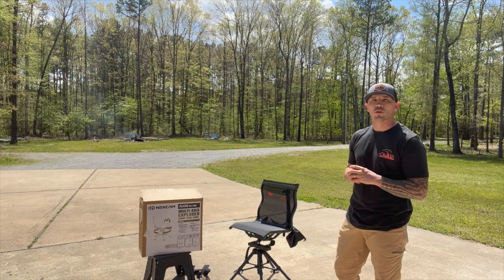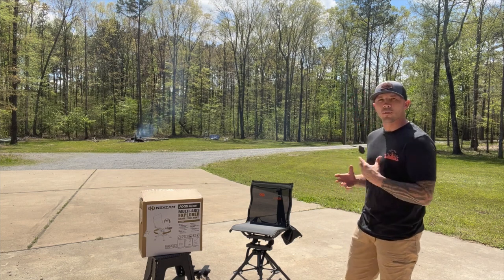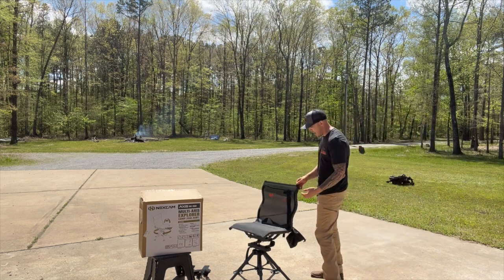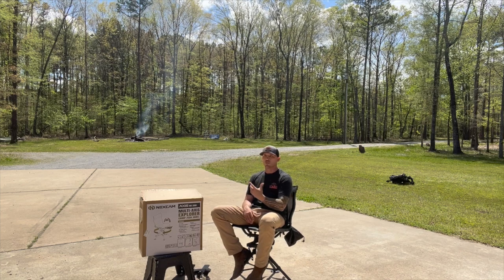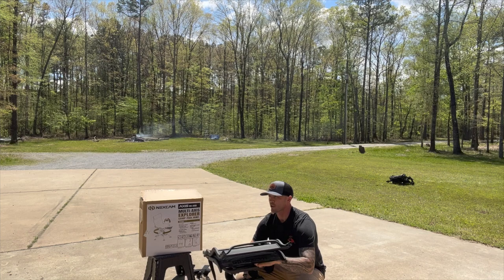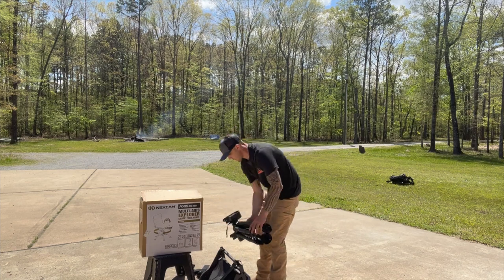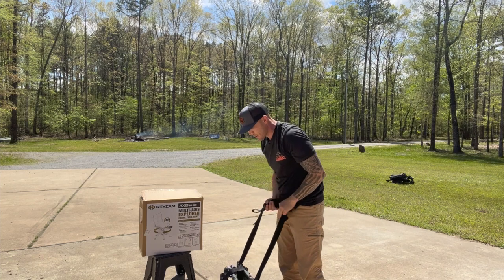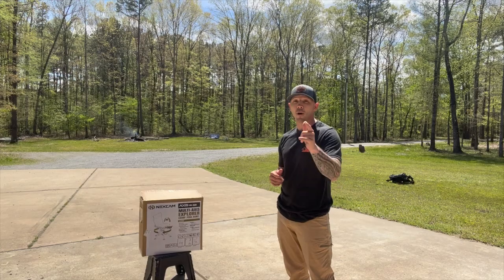Nexcam Axis SC 360 // Hunting Chair // Shooting Chair // Blind Chair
All in one ground chair. Covers everything from the ball field to ground blind!